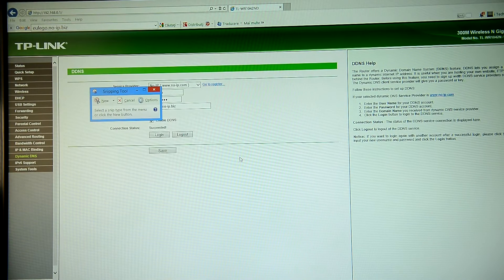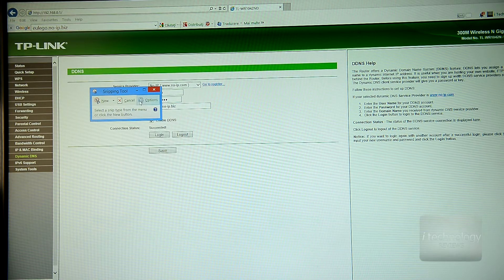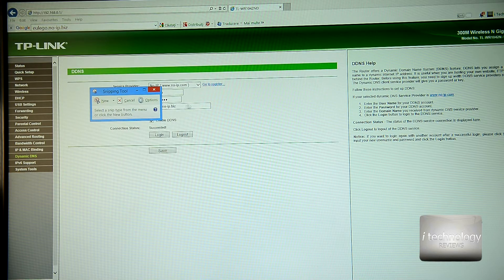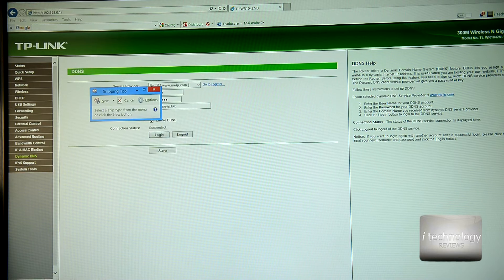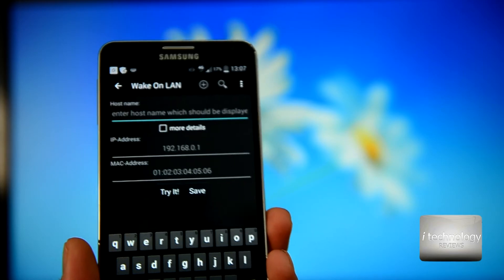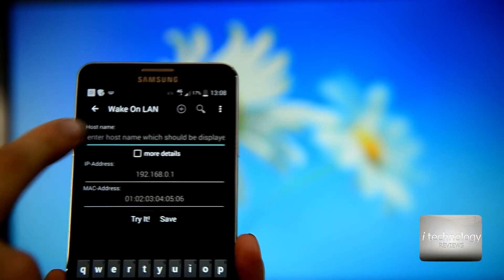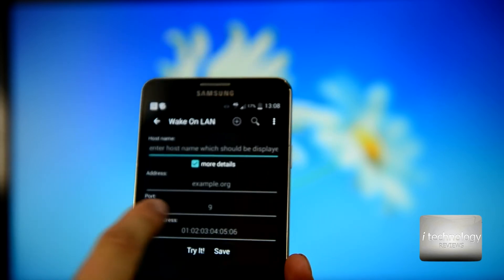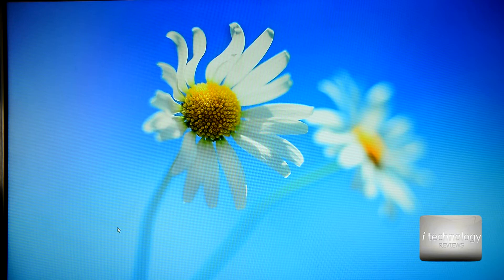Wake up on lan; How to TURN ON your PC/Computer with router, smartphone, over internet - PART 2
Segotep T1 Full-Tower E-ATX Gaming PC Case
Segotep T3 White Mid-Tower ATX Gaming PC Case
Zalman I3 NEO White Edition Airflow ATX Computer Case
Graphic cards:
PNY GeForce RTX™ 3070 Ti 8GB XLR8 Gaming REVEL EPIC-X Graphics Card
ASUS Dual NVIDIA GeForce RTX 3050 OC

Wake up on lan; How to TURN ON your PC / Computer using WOL with router, smartphone, over internet world wide, NOT local, tutorial - PART 2; In this tutorial we are gooing to show you how to turn ON your computer from distance using your mobile device, smartphone, with internet 4g network or wifi:
- Download aplication from Google Play: WOL (blue circle with white leters) ,,Wake on lan''.
- Seting up your router TP-LINK, Adress Reservation, Port Forward, Binding; arp list, virtual servers.
- Activating from the BIOS: PCIE function
- Setting up the LAN Driver.